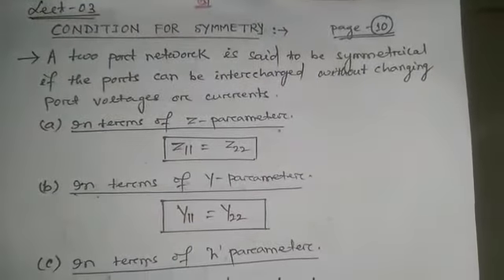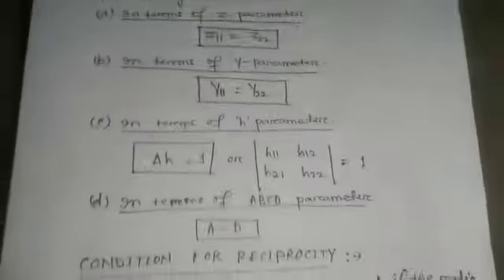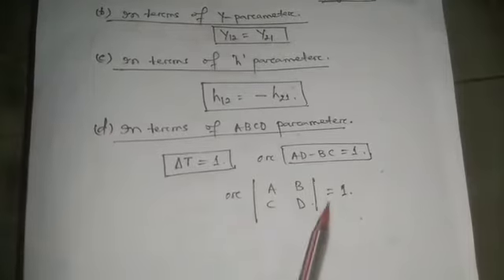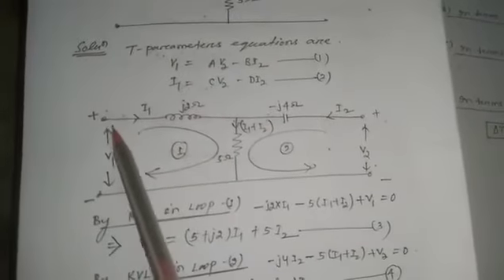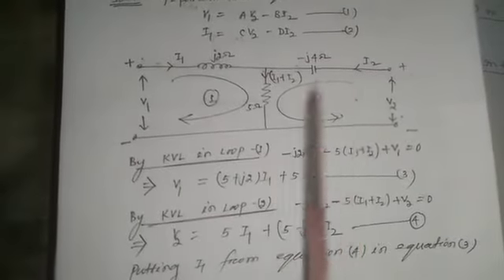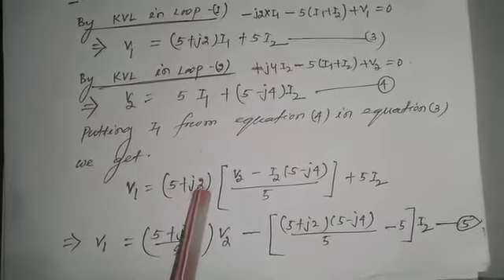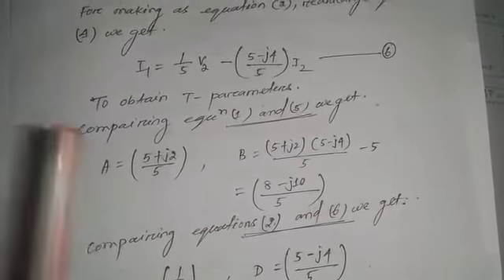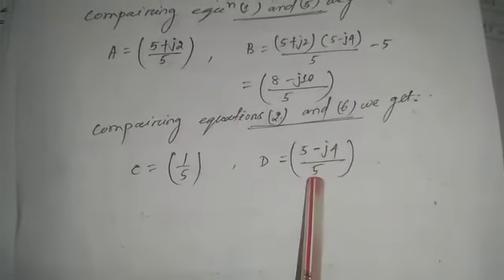Network Theory. Module v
Lect 03 Condition for symmetry and reciprocity  On 22/04/2020